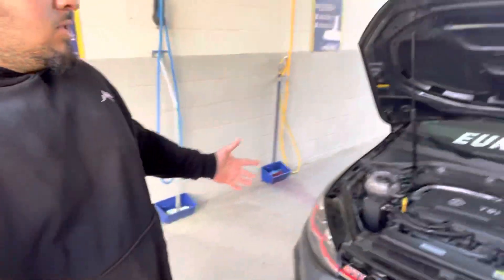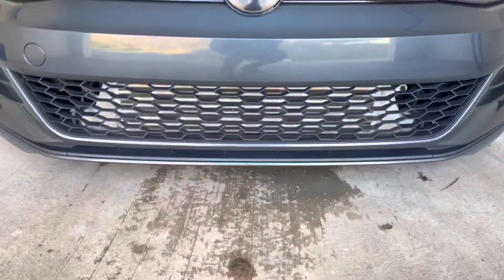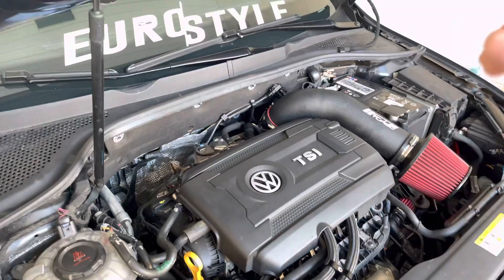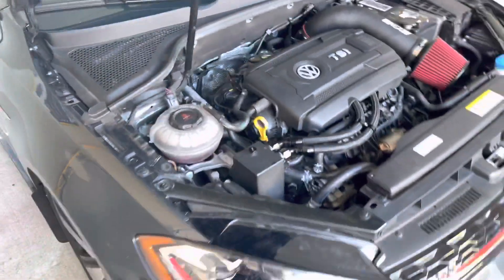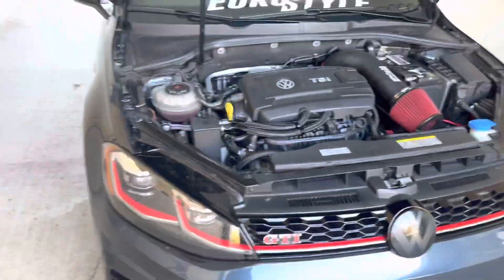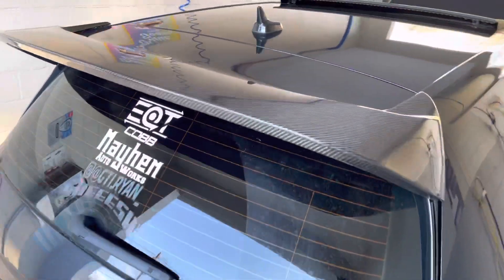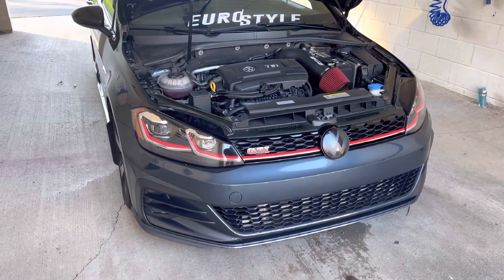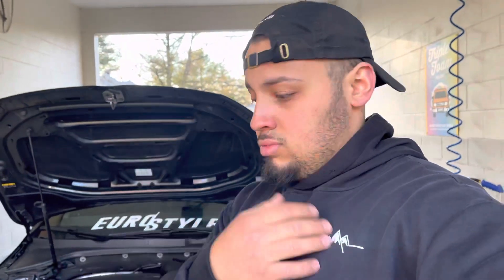MK7.5 GTI Build Update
Quick update on the GTI and what’s been done since the last video ! Let me know what you guys think!

2020 GTI PARTS LIST